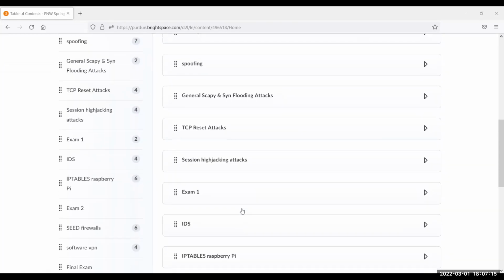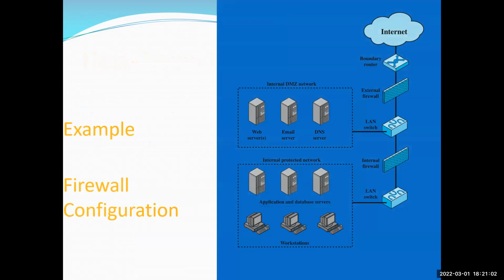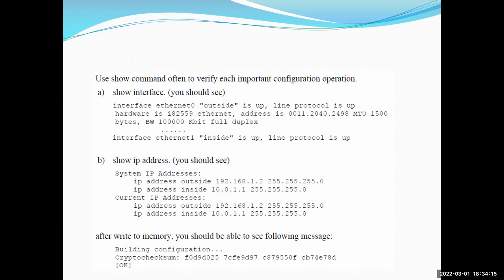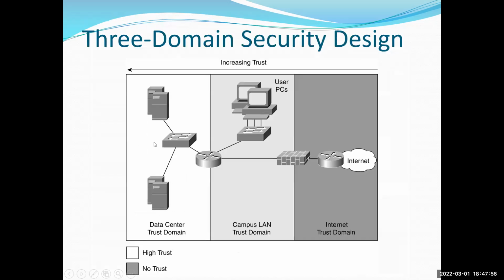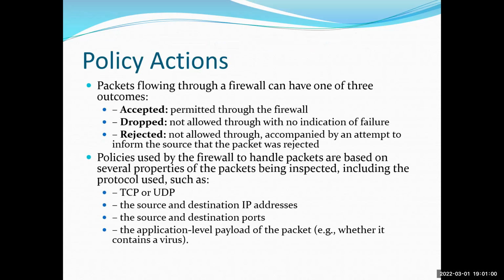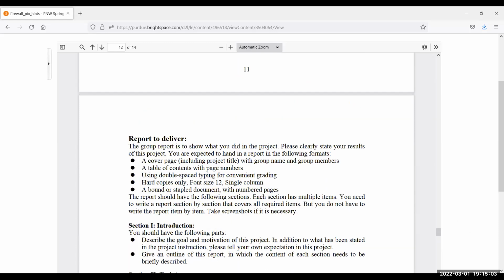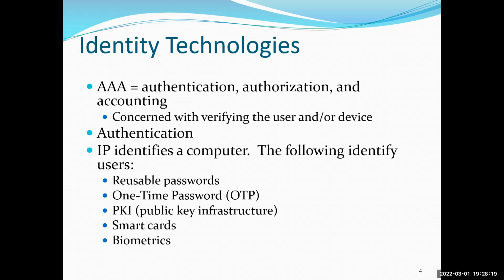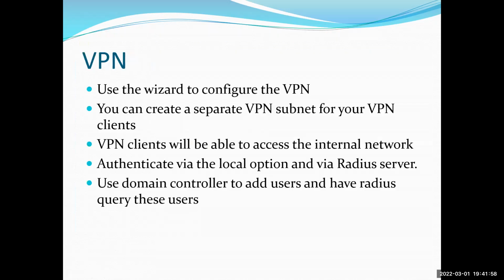ITS 454 Network Security (2022) - Firewalls: ASA basics, ACLs, and VPN